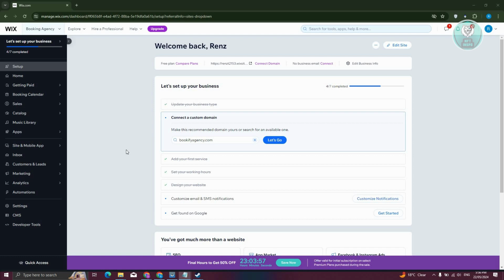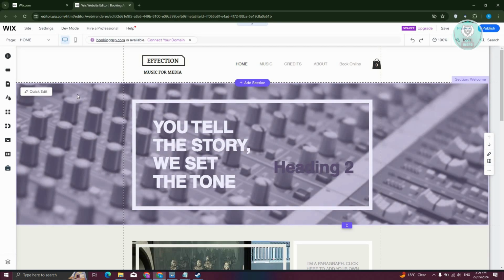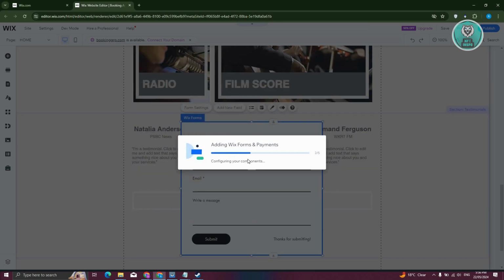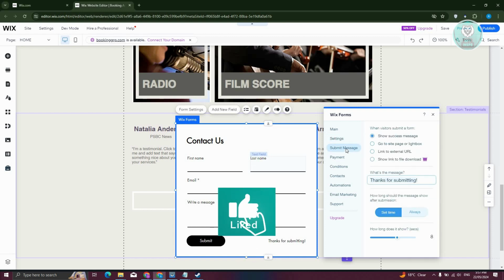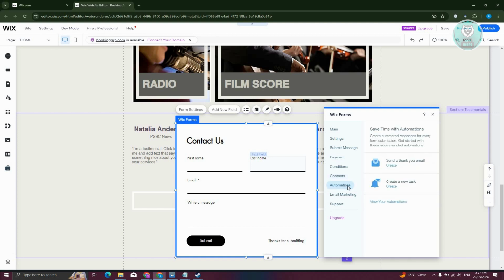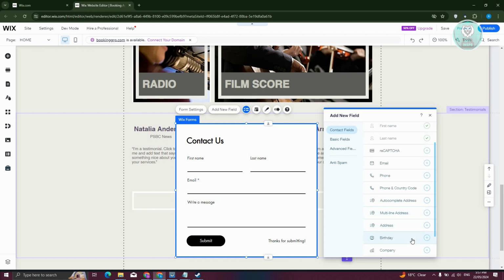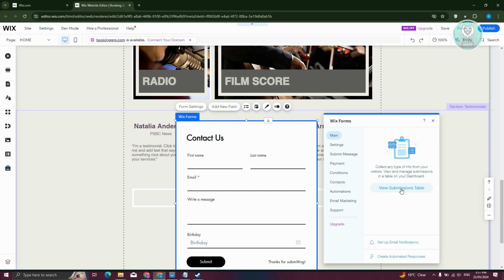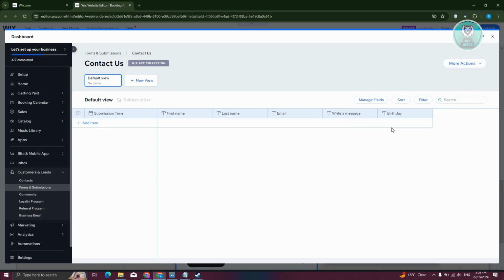Wix Forms Tutorial | How Use Wix Forms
If you want to be able to use Wix Forms, then this video will be perfect for you!